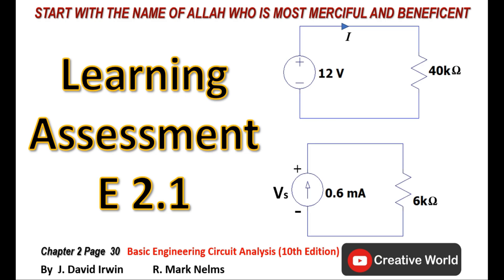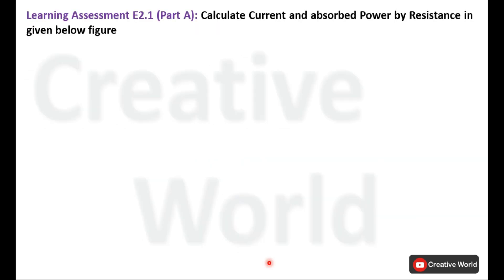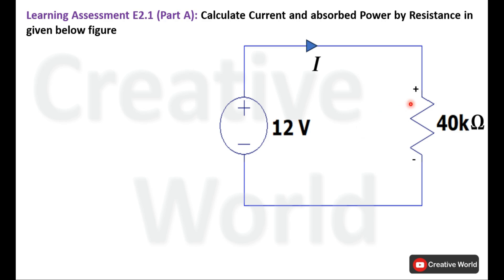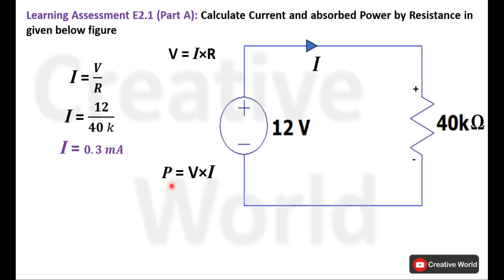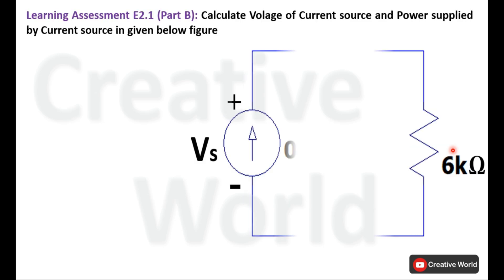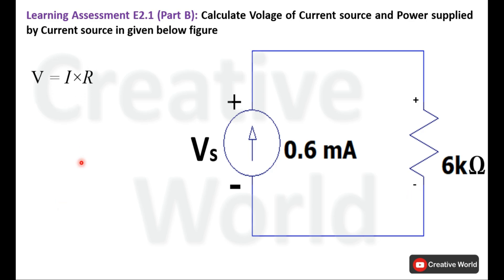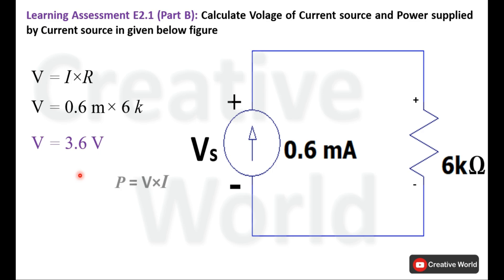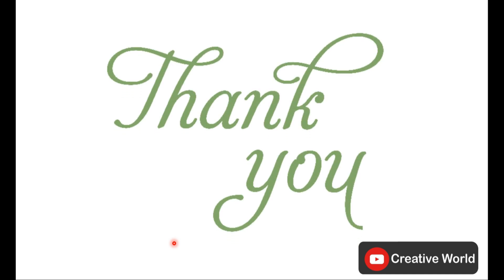Chapter 2 Learning Assessment E 2.1 solution | Basic Engineering Circuit Analysis 10th Edition